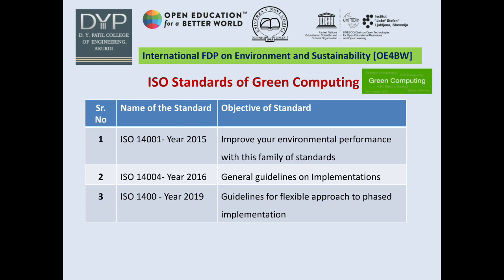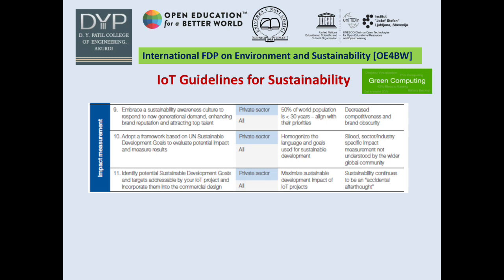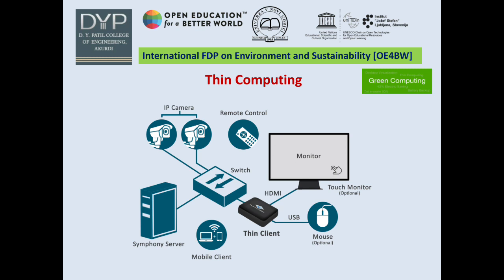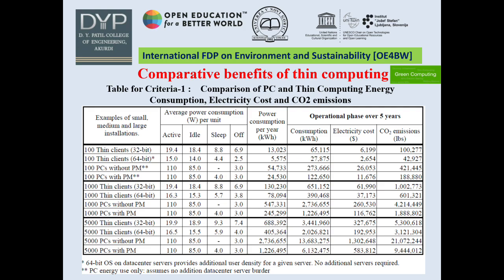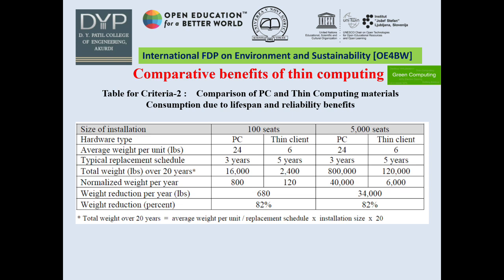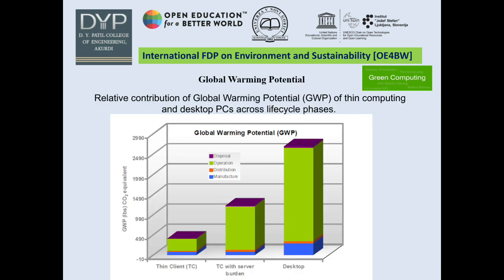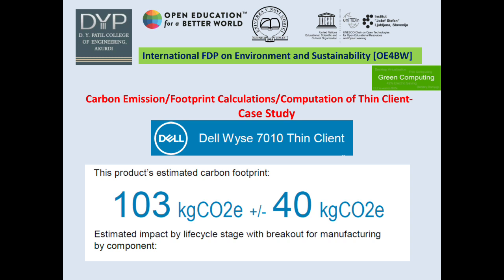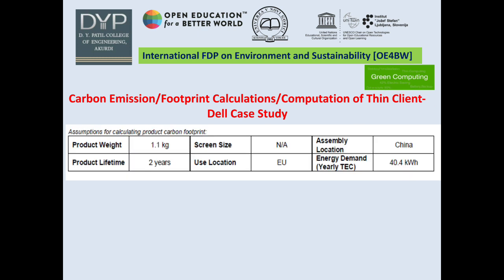Dr Shabina Sayyed Week4 Video on Thin Computing